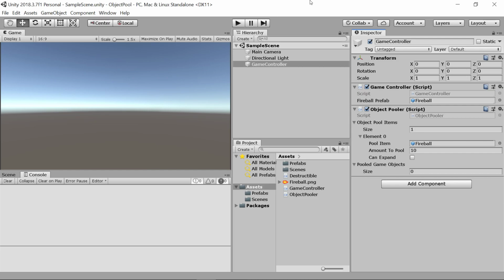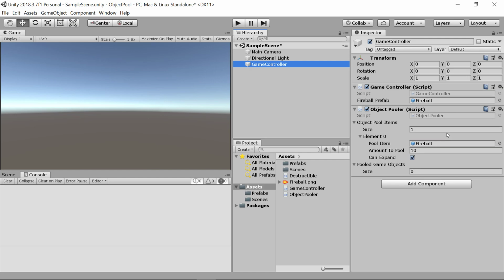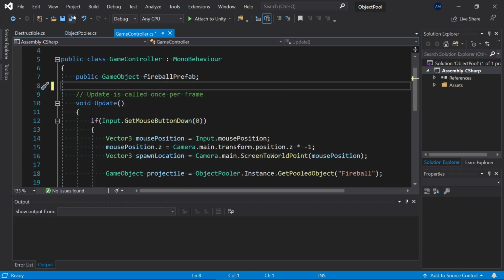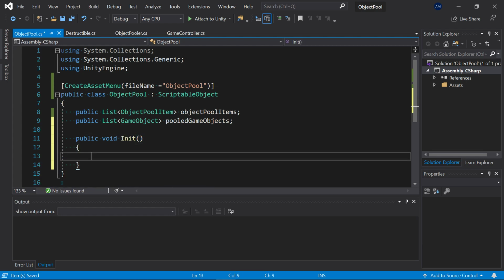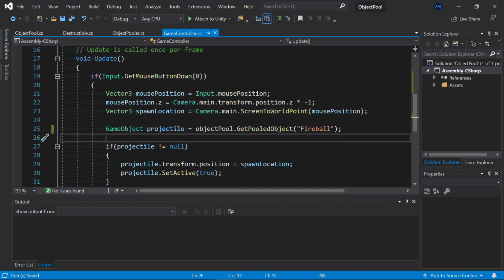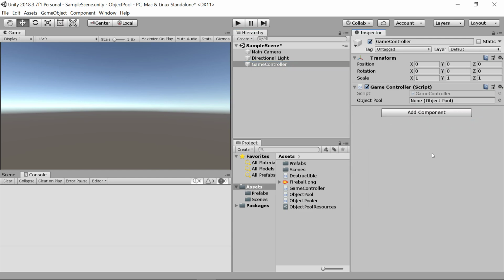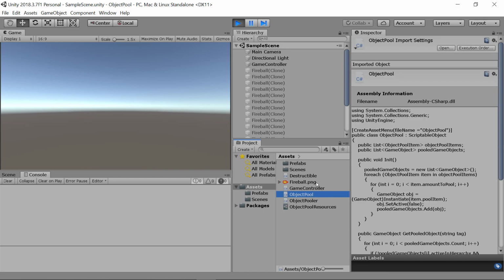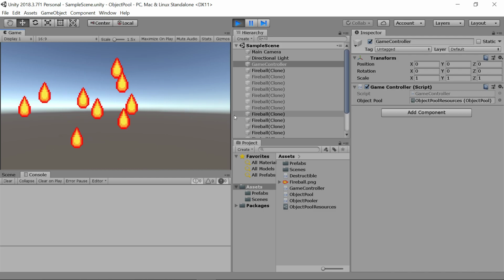Unity Object Pooling: Part 2 - ScriptableObject Object Pool!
Unity tutorial for Object Pooling!

This tutorial series shows a way to use Object Pooling!

Object Pooling is a concept used to help with resource management.
Instantiating and destroying resources heavily at run time in a project can cause lots of memory useage.
By utilizing object pooling, you can take care of the majority of instantiation in the beginning and only instantiate
more if you want later on. Instead of destroying an object you can essentially just reuse it when needed.

In this video we will be going through the explanation of object pooling and get it implemented.